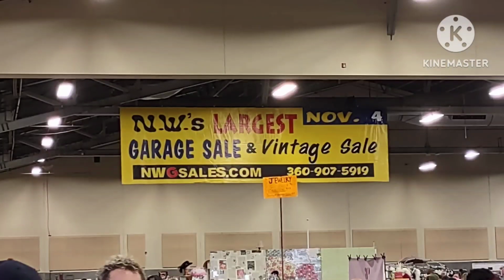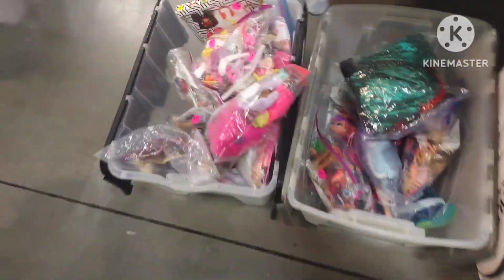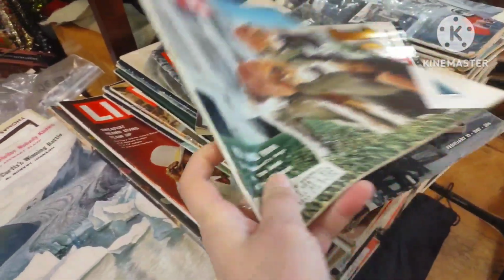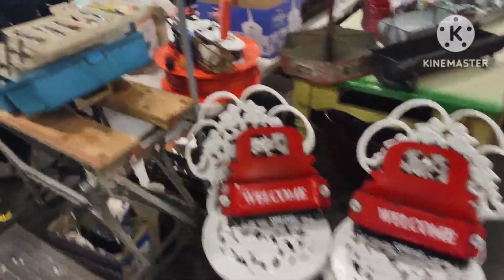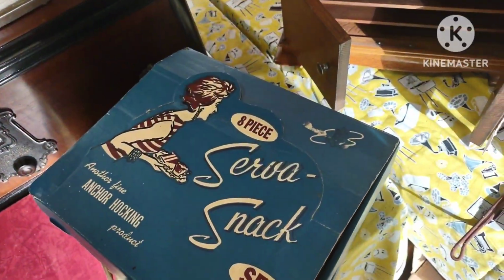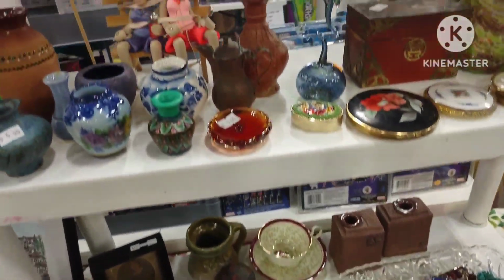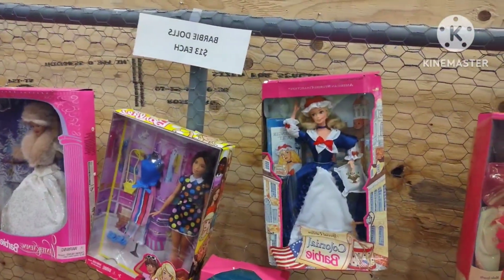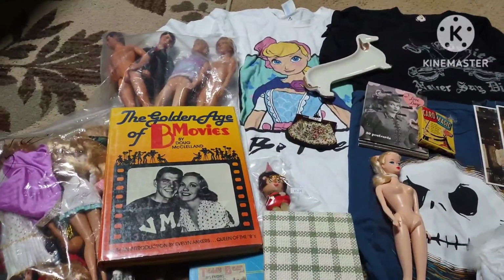Shop with me at The NW's Largest Garage Sale Spring 2023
Shop with me at The NW's Largest Garage Sale. It's a huge indoor flea market that takes place 3 times a year. This year it will only be twice. There were a lot of beautiful and interesting vintage items to look at. It was so much fun.